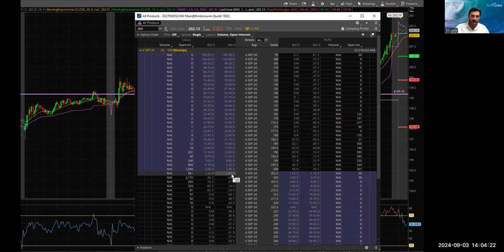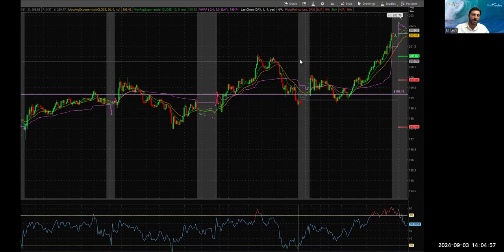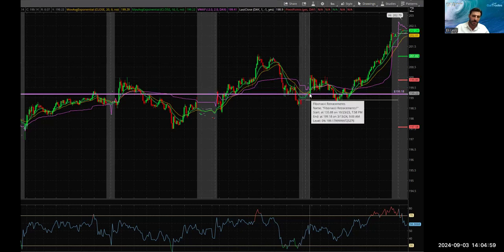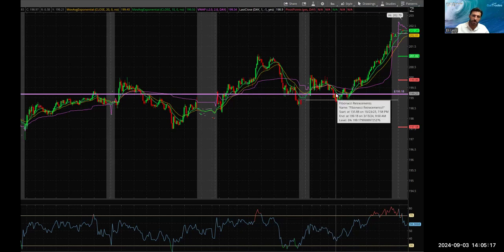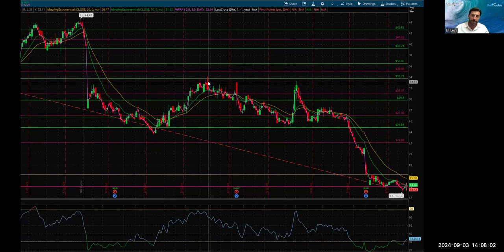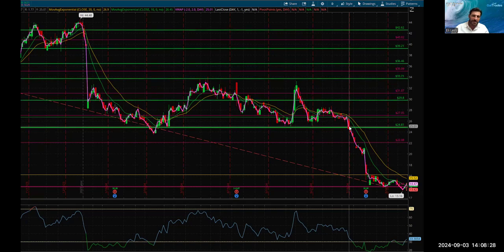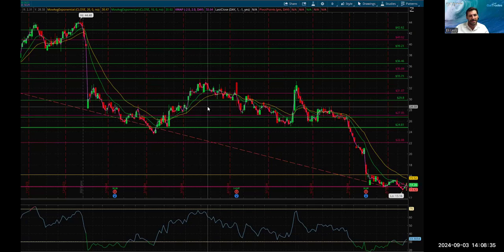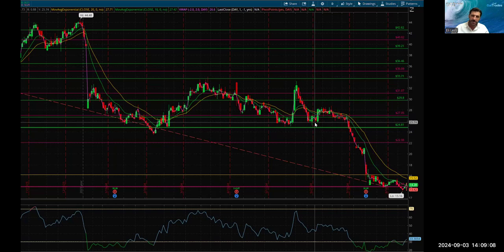OPTIONS when is the best time to use options part II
GalTrades.com

Learn Day & Swing trading
Stocks, ETF's, Options, Futures, Bonds, FX, Crypto.
NYSE. NASDAQ. CBOE. AMEX.

MY MISSION IS SIMPLE: TO SIMPLIFY DAY TRADING & PROVIDE YOU WITH PRACTICAL, ACTIONABLE STRATEGIES THAT CAN HELP YOU SUCCEED IN THE DYNAMIC & EVER-CHANGING FINANCIAL MARKETS. WHETHER YOU'RE A BEGINNER JUST STARTING YOUR TRADING JOURNEY OR AN EXPERIENCED TRADER LOOKING TO REFINE YOUR SKILLS.